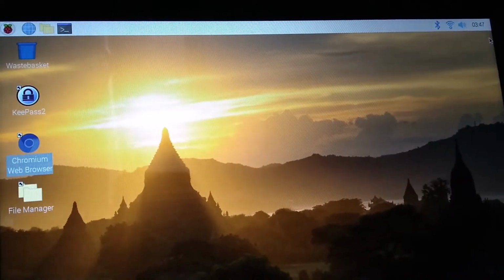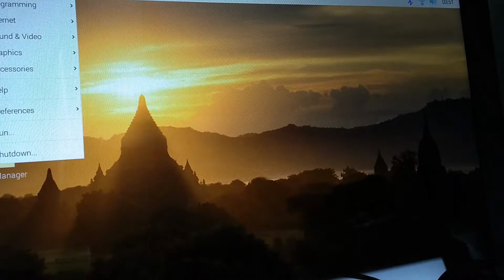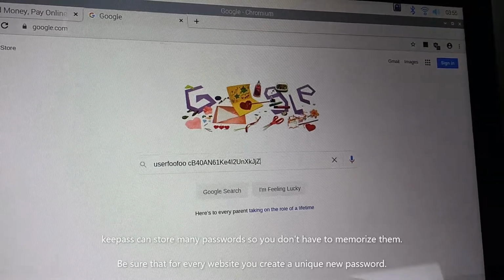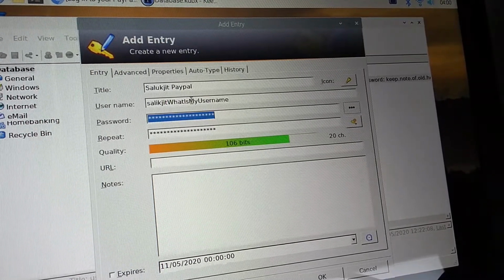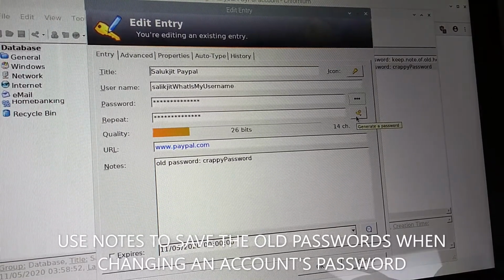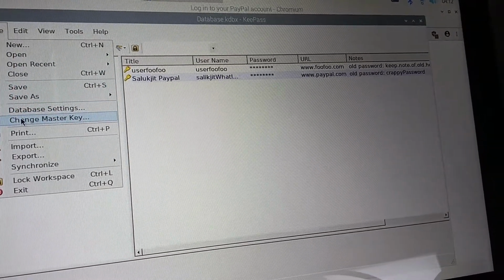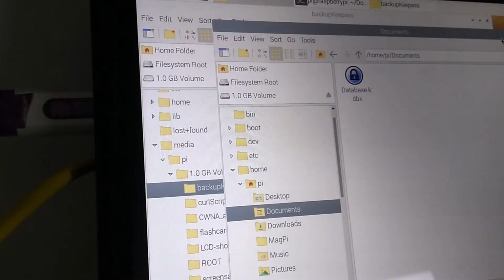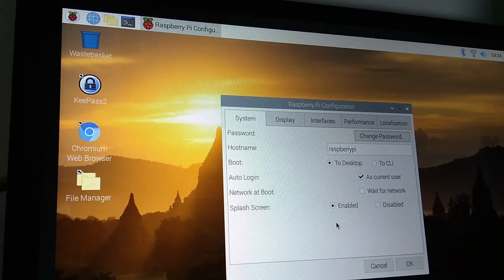RaspberryPi And keepass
Tutorial for keepass on Raspberry Pi

This wasn't produced for public consumption - just some notes to help a friend.  But I thought others might find it helpful too, so it is available for anyone to watch.  Sorry it's not more polished.